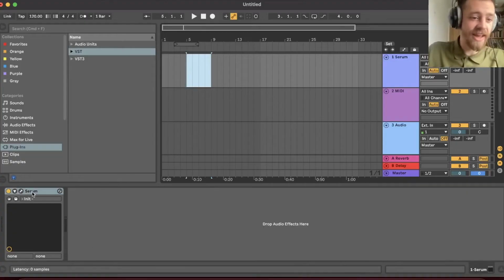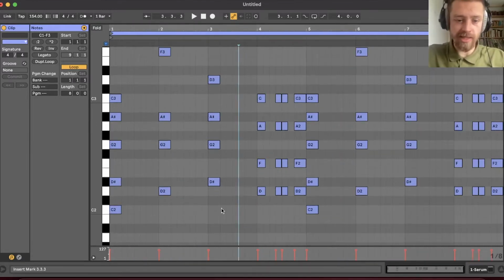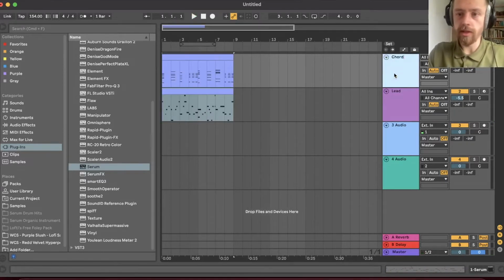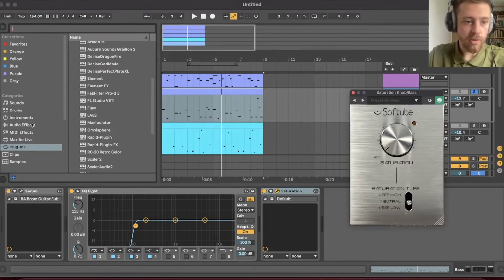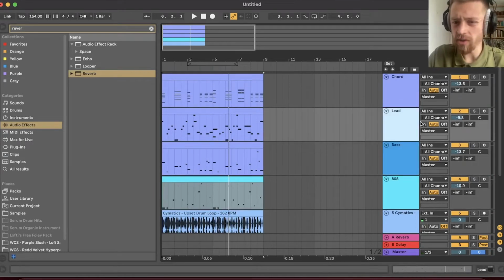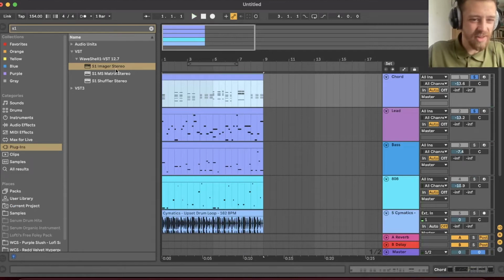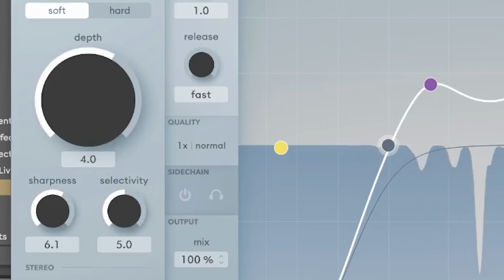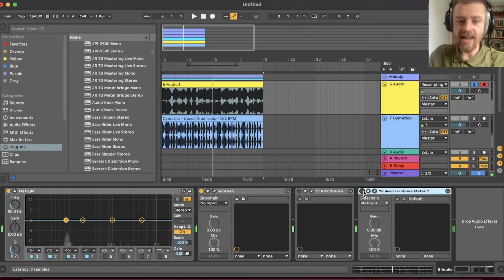Making 🔥 Hyperpop Melodies (Trippie Redd, Playboi Carti, Lil Uzi Vert Style) Free Pack Included!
✏️ DESCRIPTION ✏️

In this video I'm making some unique and amazing Hyperpop melodies inspired by the new wave of Trap, coming from Trippie Redd, Lil Uzi Vert & Playboi Carti. I'll show you my entire process of how I make melodies from scratch, including the MIDI drawing, the preset selection and synth design, and the mixing and mastering process.

After this, you'll be able to understand what goes into a high quality, mixed and mastered composition ready to make some 🔥 beats with and get placements with some of your favourite artists.

TABLE OF CONTENTS:

0:00 215 file free Hyperpop sample pack with serum presets, MIDI & stems
0:22 choosing the first sound to work with
1:01 drawing in chords
3:45 inverting chords
4:35 drawing in the top line
7:30 getting the 1st bass in
8:14 adding the 2nd bass (808)
10:00 bass mixing & creative FX
11:47 808 mixing & creative FX
14:14 chord + lead mixing, creative FX & final MIDI edits
18:28 grouping & master FX
21:12 resampling
21:53 melody preview
22:08 checking with CLA NX & sorting problematic bass
23:49 bonus tip